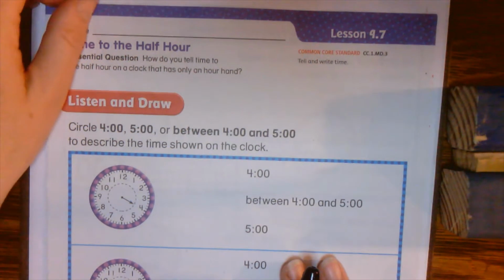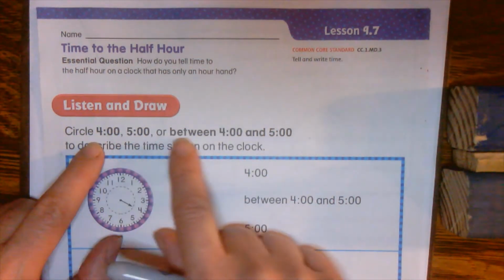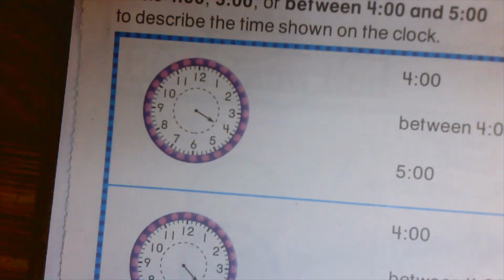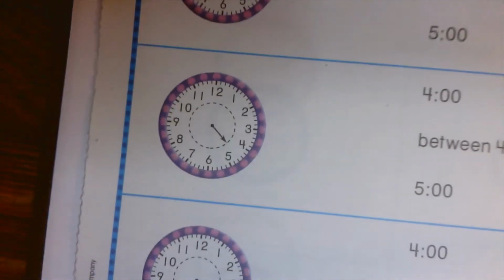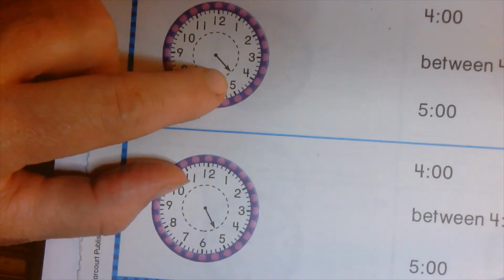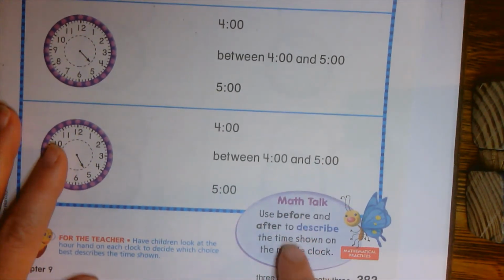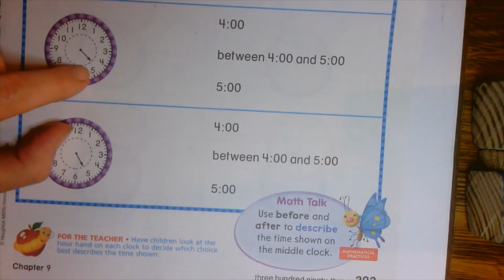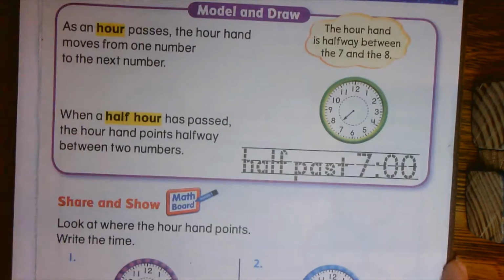Monday, April 6 First Grade Math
*Send Mrs. Pitton a picture of the fourth page*